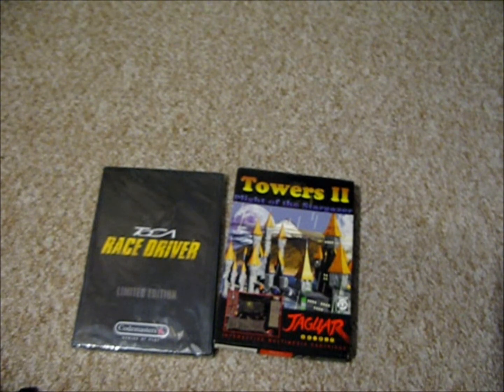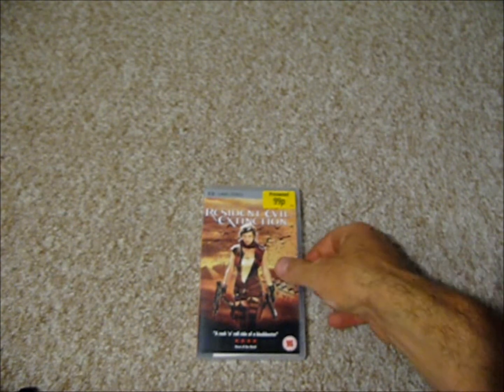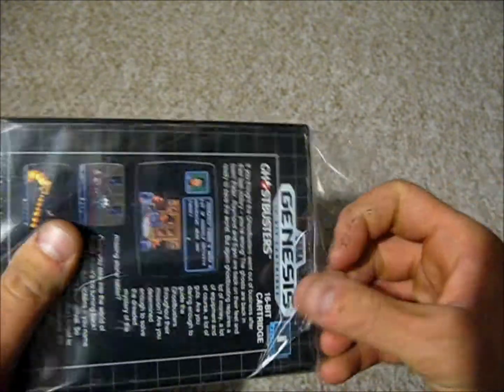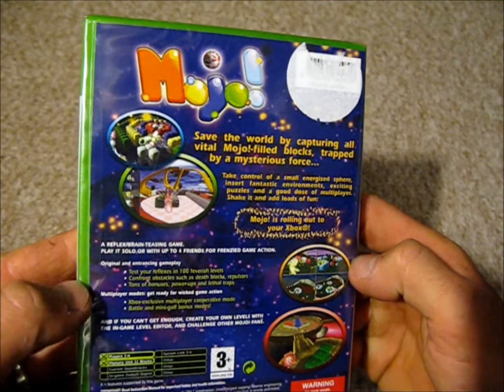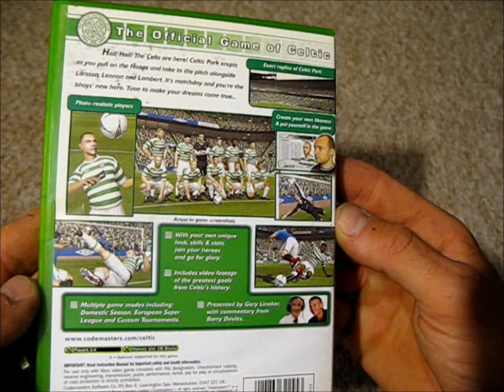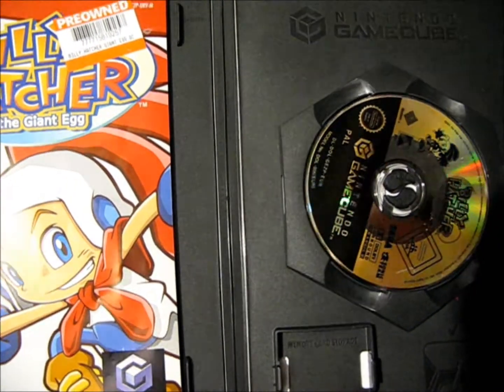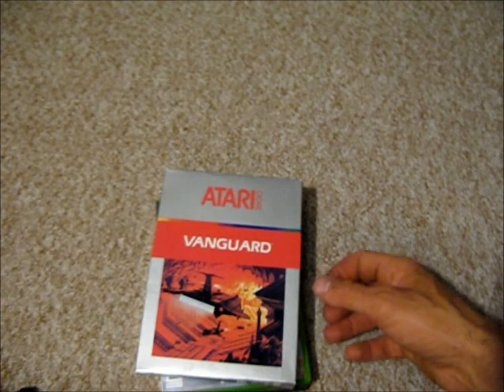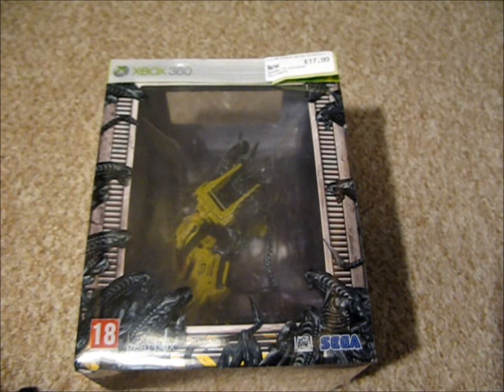Aug '13 Video Game Pick Ups; Round 2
A mixed lot today with a couple of Atari Games